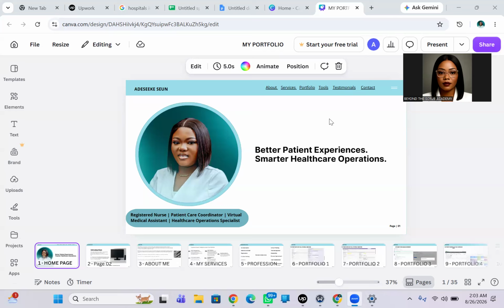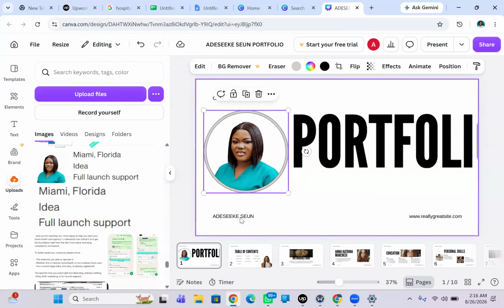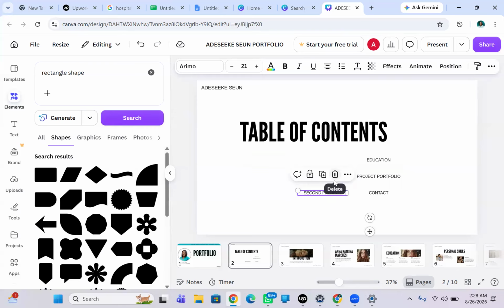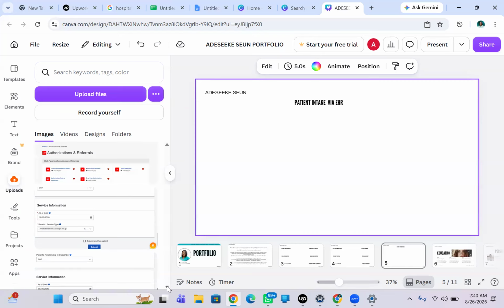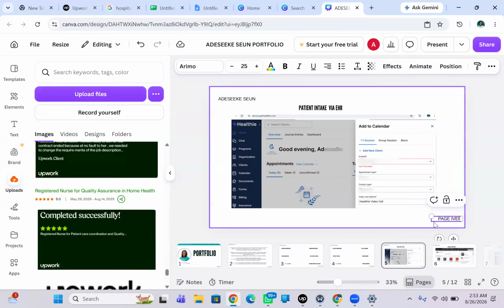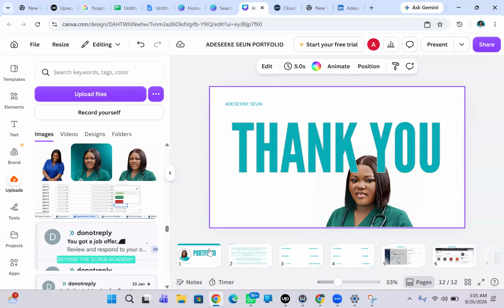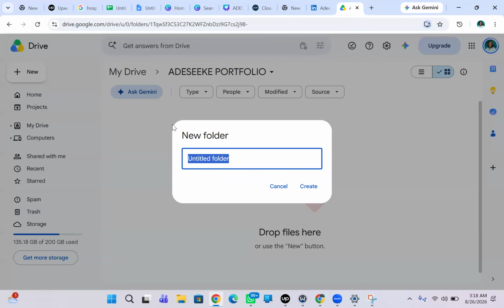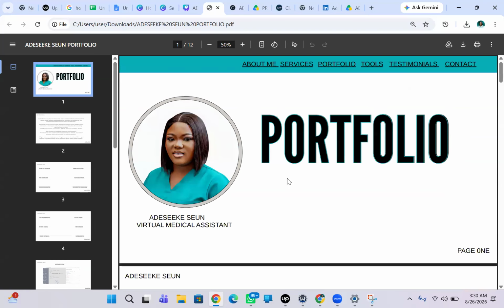How to Build a Virtual medical Assistant Portfolio That Gets You Noticed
I don't have a portfolio as a Virtual Medical Assistant, so what am I supposed to put in my portfolio?"

If you've ever asked yourself that question, this video is for you.

Because one of the questions aspiring Virtual Medical Assistants ask is how to create a portfolio.

In this video, I'm going to show you exactly what to put inside your VMA portfolio.

And by the end of this video, you'll have a clear list of portfolio projects you can start creating today.